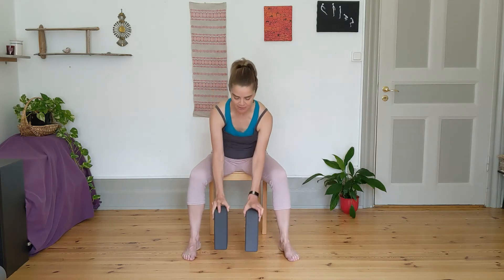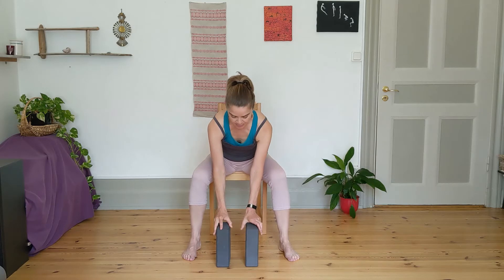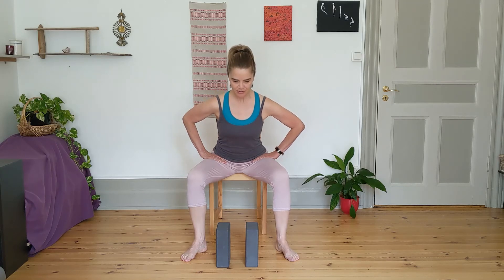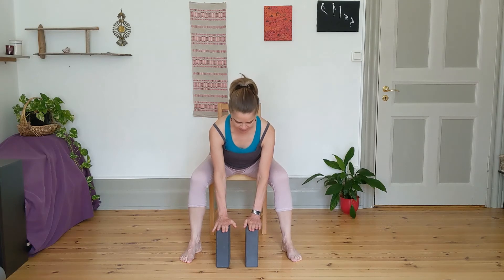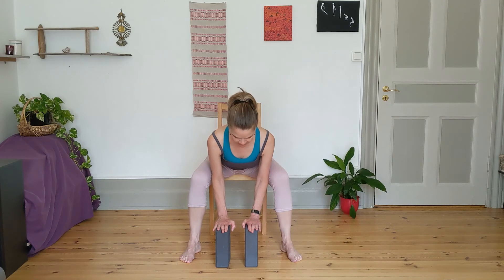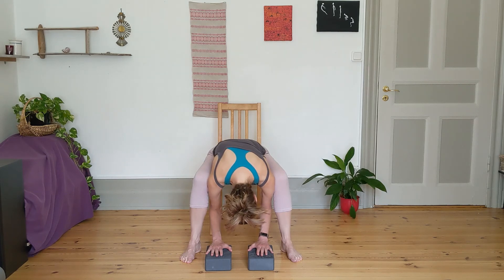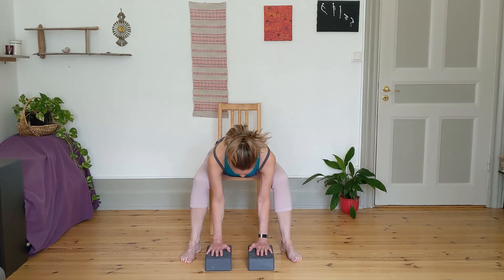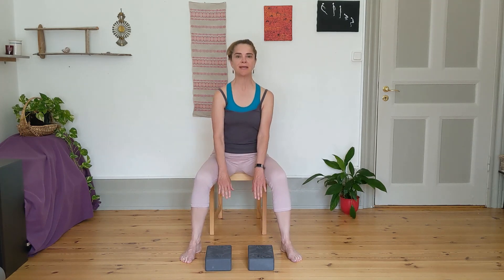Be Gentle Yoga. Forward Bend on Chair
Short yoga slow flow sequences for beginners and gentle yoga practitioners.  Therapeutic flow for injury prevention and overall health!  Always consult a medical professional before engaging in new forms of exercise.